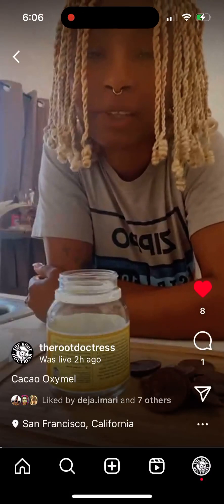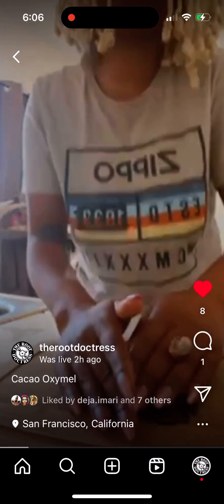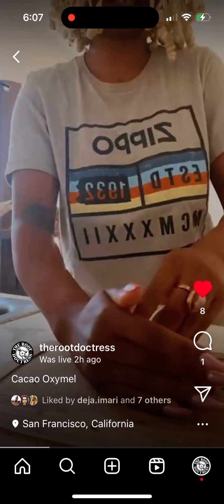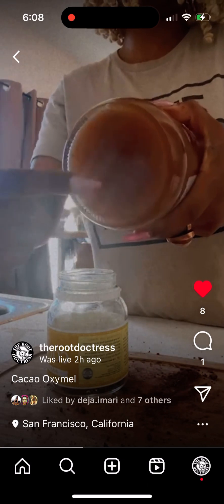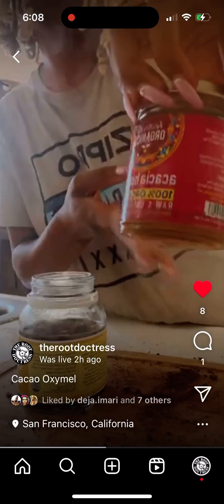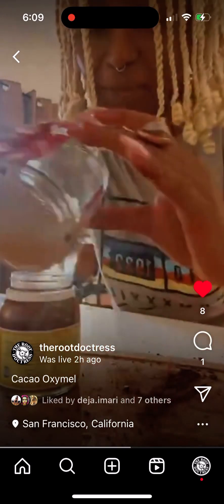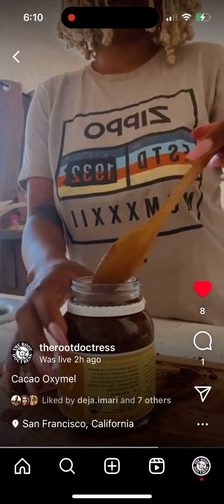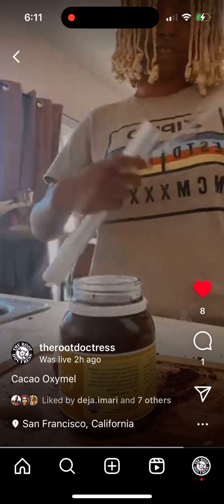Cacao Oxymel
WHAT IS AN OXYMEL EXACTLY?

The ancient Greek word oxymeli translates to “acid and honey.” The simplest definition is an herbal extraction of vinegar and raw honey. Most often, I see people using raw apple cider vinegar, which boasts a host of healthful qualities on its own. Bringing together the acid of apple cider vinegar with the healthful properties of honey is a fantastic way to get the benefits of both, while also extracting and ingesting supportive herbs, particularly pungent ones that aren’t always pleasant to take on their own.

WHAT ARE THE BENEFITS OF OXYMELS?

Both apple cider vinegar and honey have been used for millennia to help boost the immune system, soothe dry throats, and temper digestive issues. Organic apple cider vinegar is high in acetic acid, and when you use the raw, unfiltered version, you are also getting "mother" strands of proteins, enzymes, and helpful bacteria (similar to what one might enjoy in fermented kombucha tea). Meanwhile, the honey brings soothing qualities and provides germ-fighting properties. So, these two ingredients alone are beneficial to the body, and when you add herbs, you have an incredibly effective method of getting extra herbal support as well.